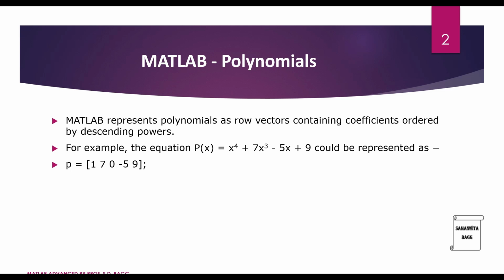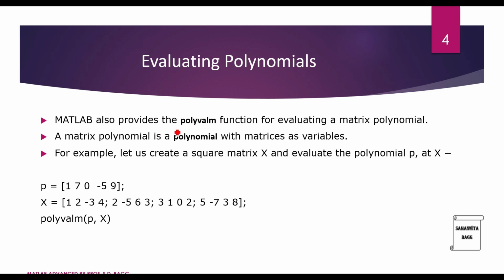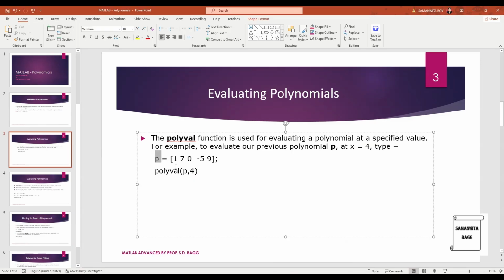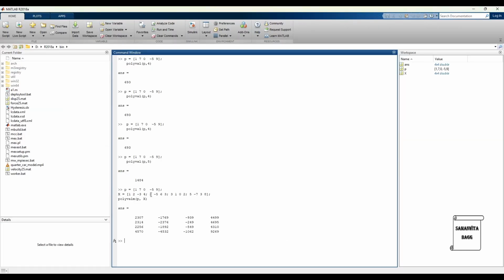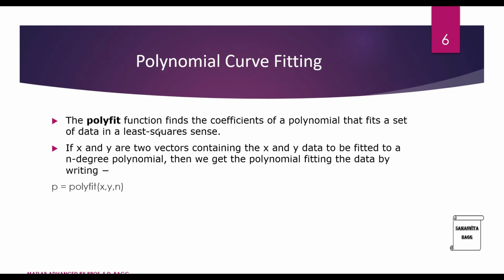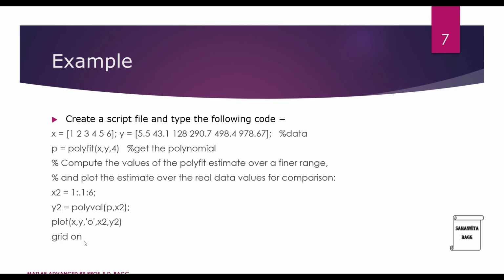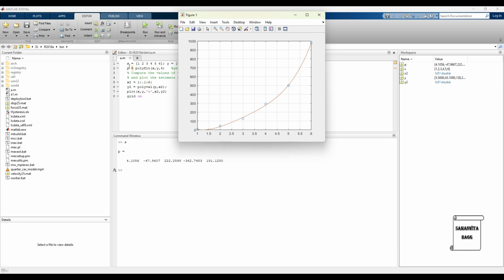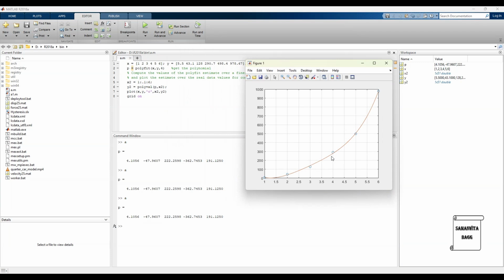MATLAB Polynomials | Lecture 07 | MATLAB Advanced | R2018a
This video gives details about how to solve Polynomials using  MATLAB.